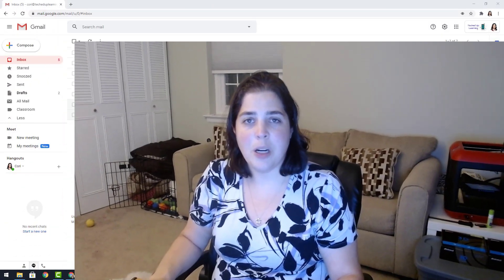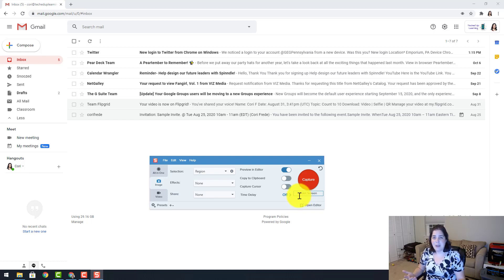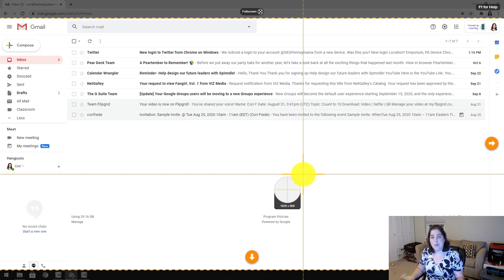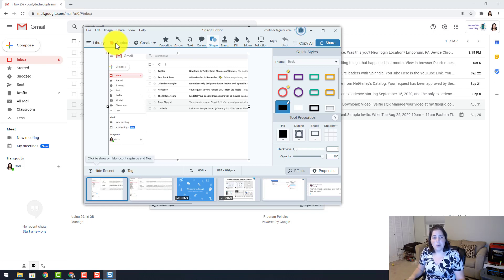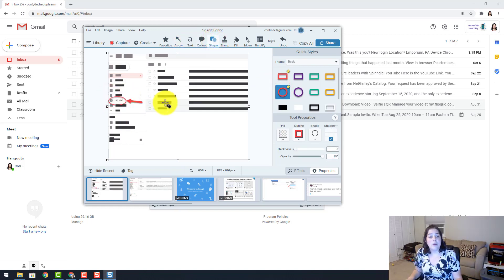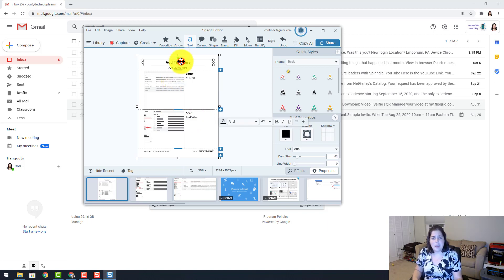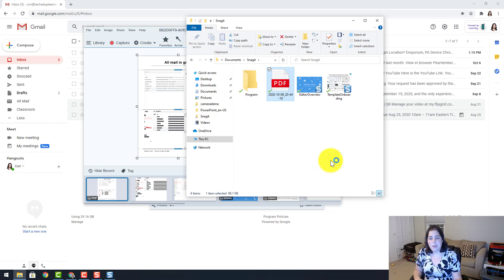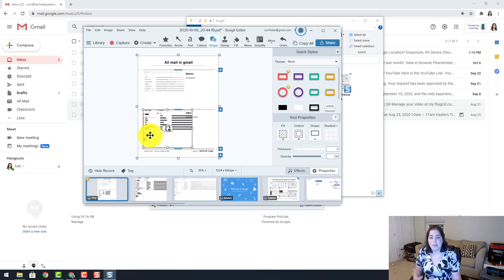Product Review: Snagit 2021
I have been using TechSmith tools for a few years now and participate in their TechSmith Influencer Community. Through this community, I am sometimes invited to learn about pre-releases of upcoming updates along with access to the software early. This is why I received a copy of Snagit 2021 before it's publicly released. The public release of the 2021 update is October 20, 2020.

If the features I was really excited with aren't new for 2021, I never noticed them in previous versions of the software until I attended TechSmith's webinar to demonstrate Snagit 2021. Their webinars have also taught me a lot of features in all of their software that I wouldn't have found on my own. For example, around 0:35 when my webcam goes from full screen to the corner was a technique I learned last month from their remote teaching session on Camtasia.

This video (along with all my videos) was edited with Camtasia which is also by TechSmith.